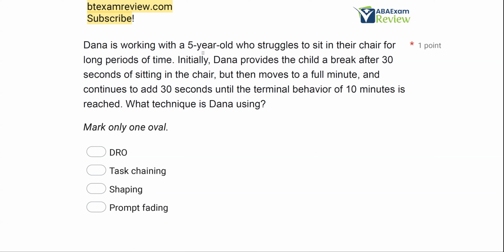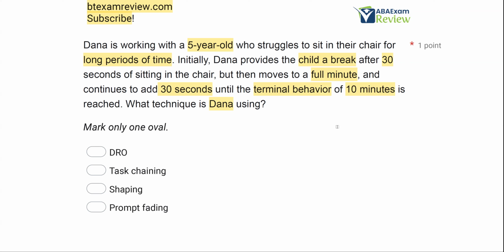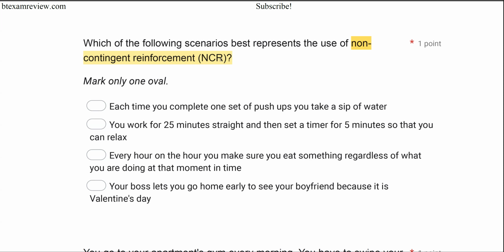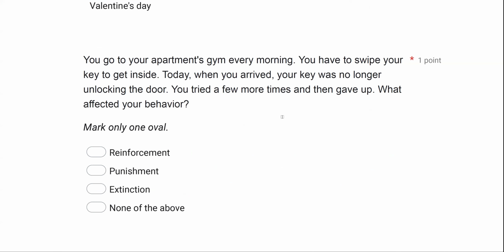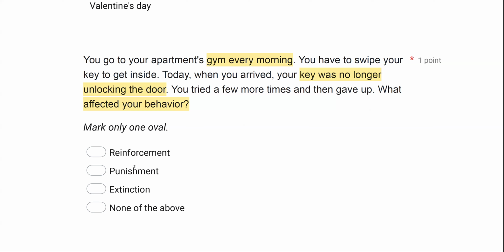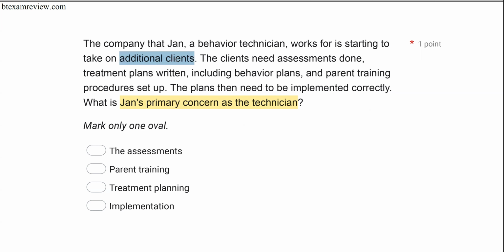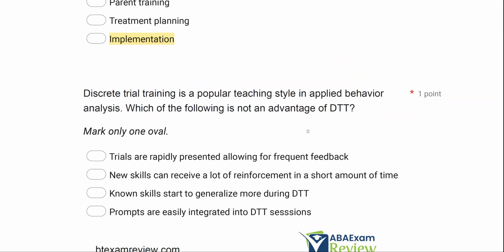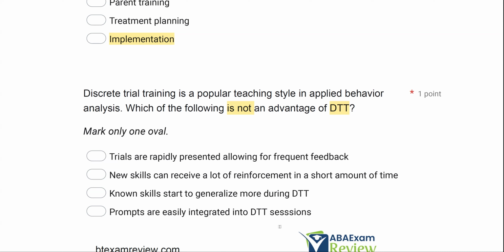Pass the RBT® Exam | RBT® Practice Exam - Full Mock RBT® Exam Review [Part 50]